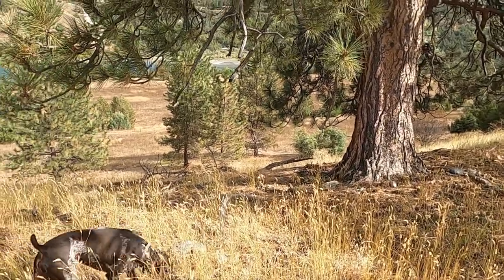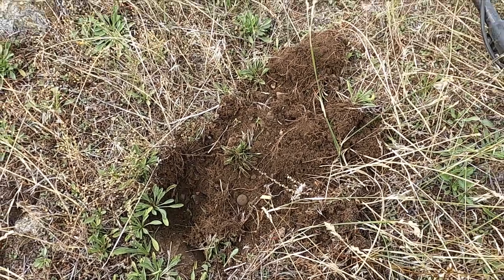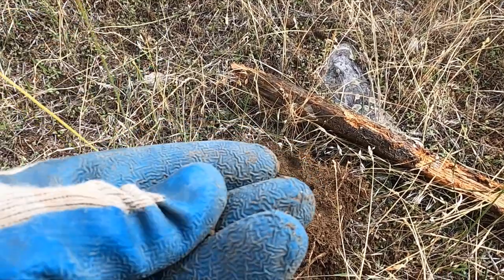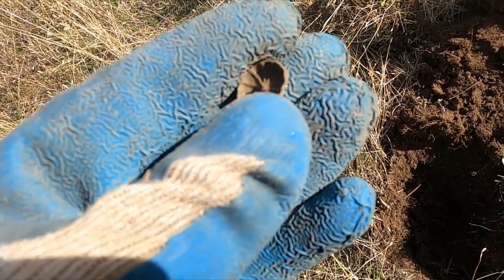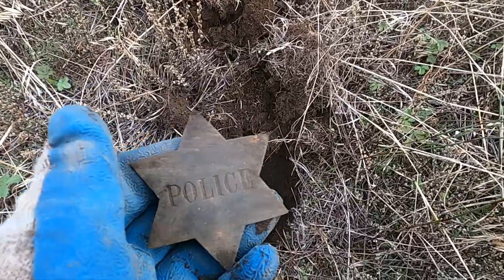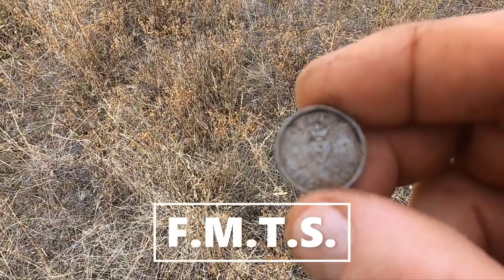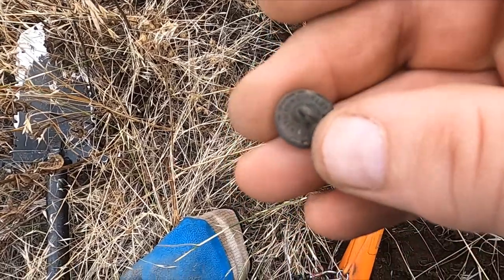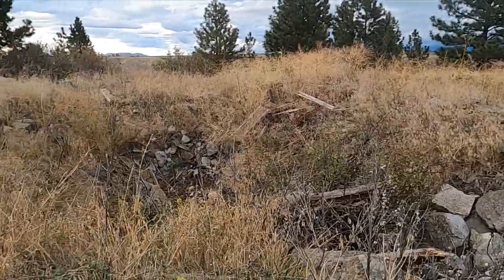Police badge found at a wild west brothel metal detecting. Ep 213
I decided to go back to the late 1800s brothel to try and find some treasure that we have missed.  The grass is super high and this homestead has been hit pretty hard by detectorists, so I decide to try my mini coil.  It doesn't disappoint.  Lots of cool relics, tokens, coins found.  The big mystery turns out to be what is all this police stuff doing here?